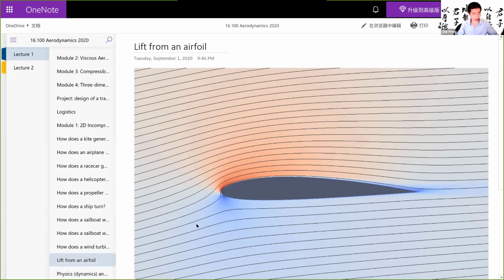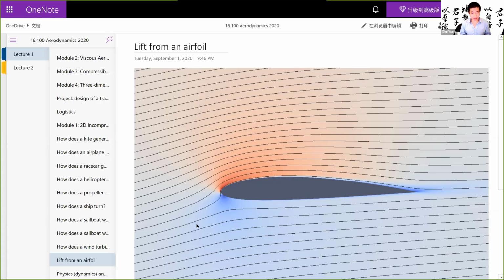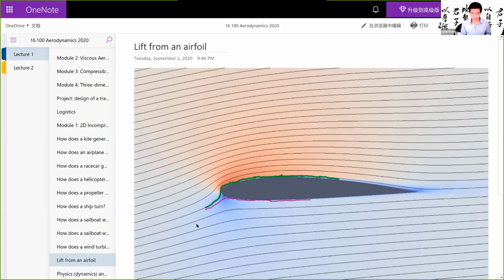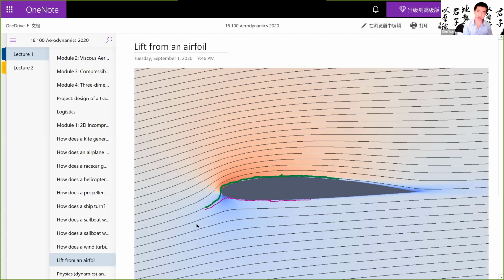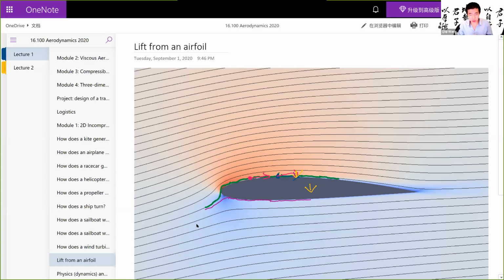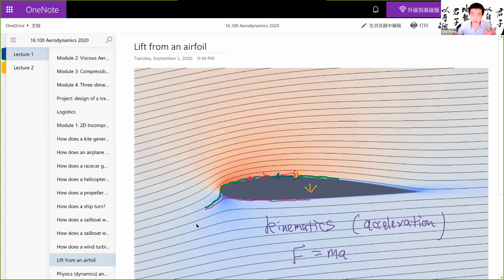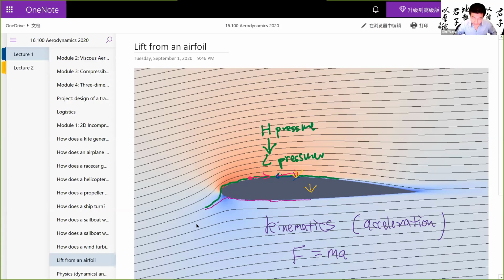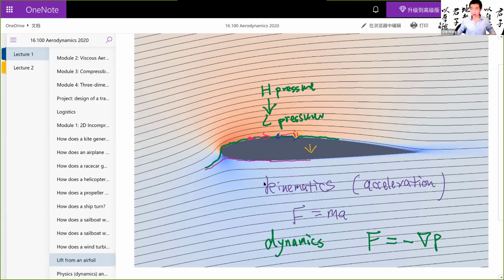MIT Aerodynamics Lift from an airfoil